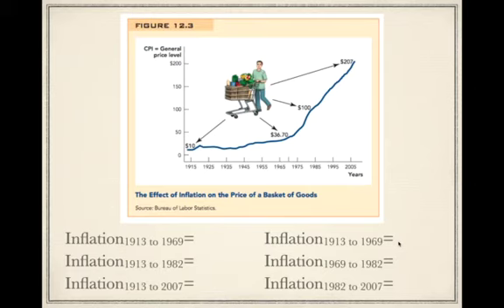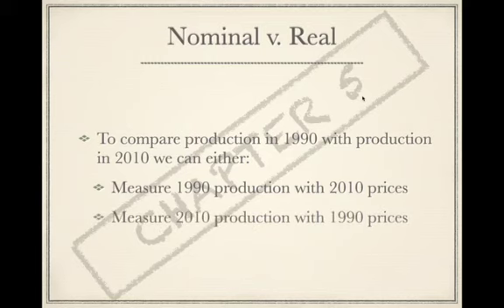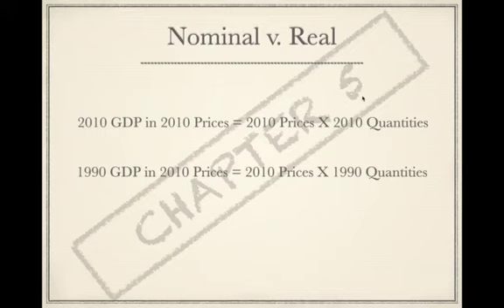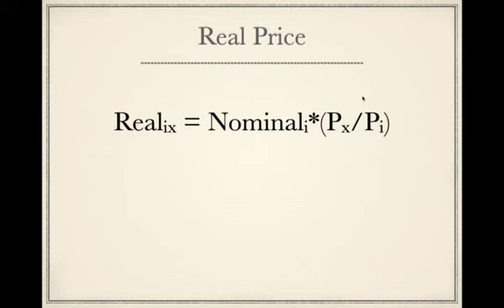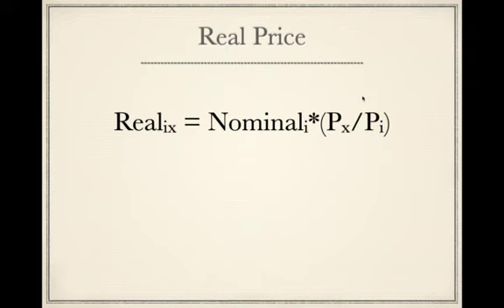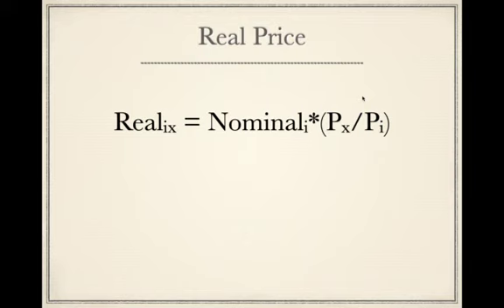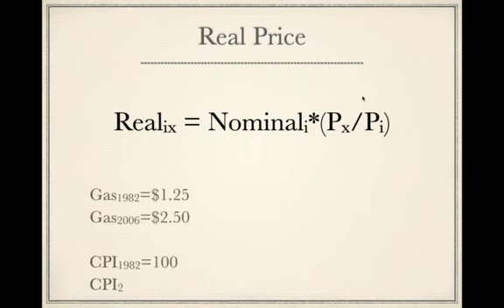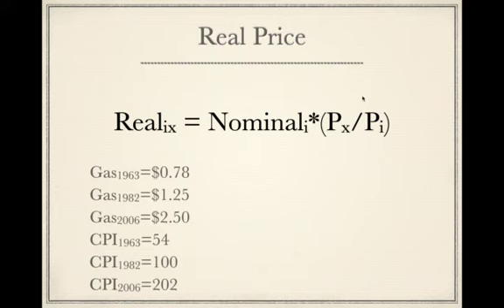37 Inflation 2